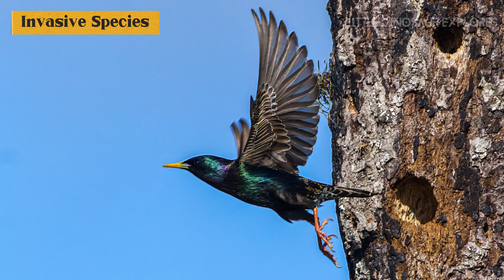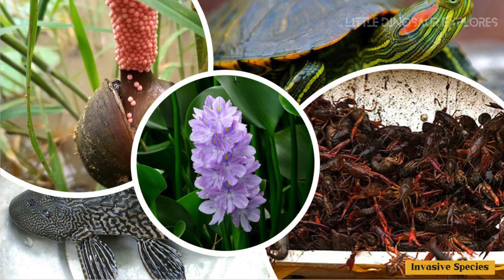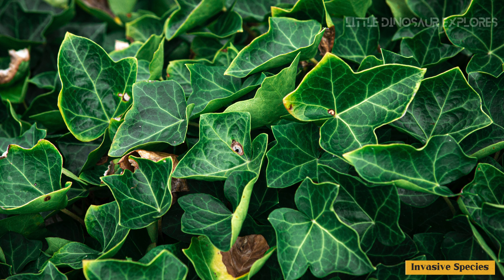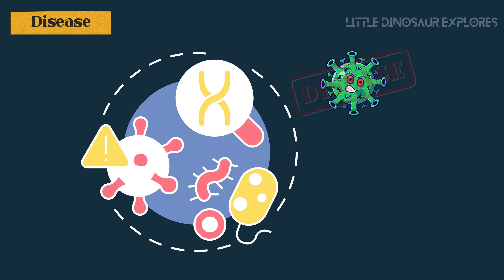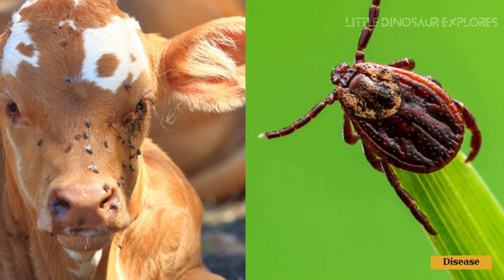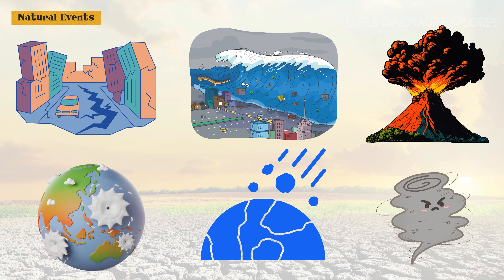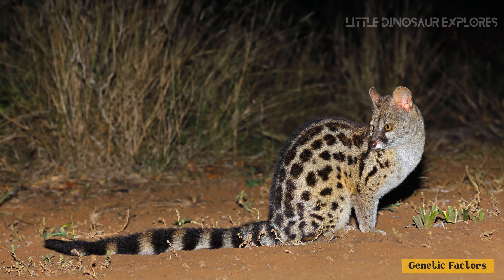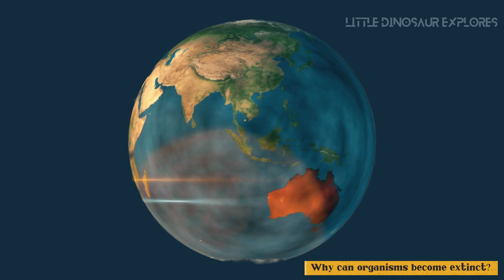Why can organisms become extinct | Animals | Little Dinosaur Explores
In this exploration, we'll journey into the depths of extinction, unraveling the intricate web of factors that contribute to the disappearance of species from our world. From environmental changes to human activities, we'll uncover the diverse reasons behind this phenomenon. So, let's embark on this journey together and uncover the truths behind extinction!